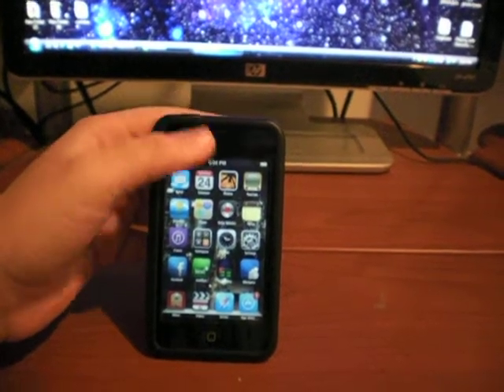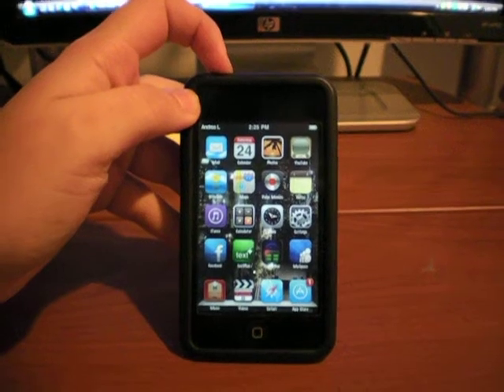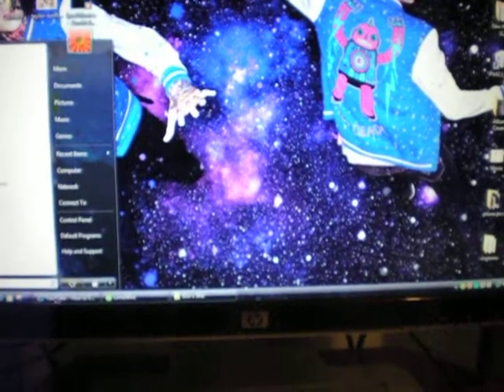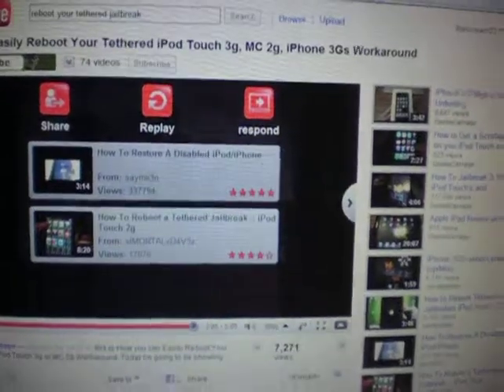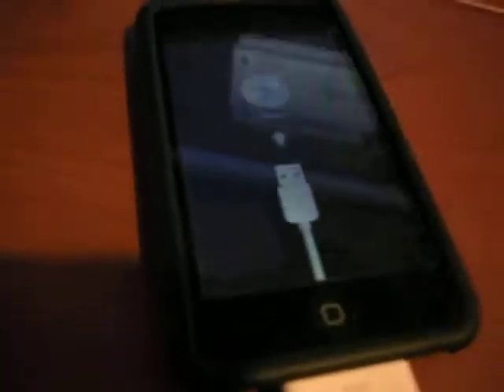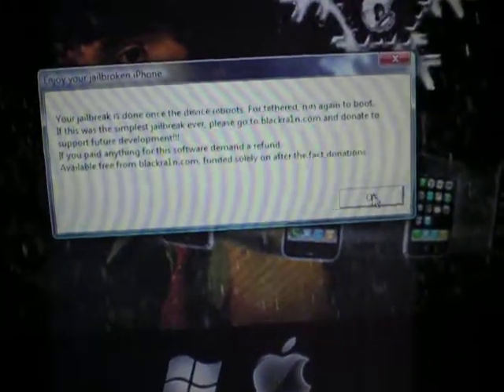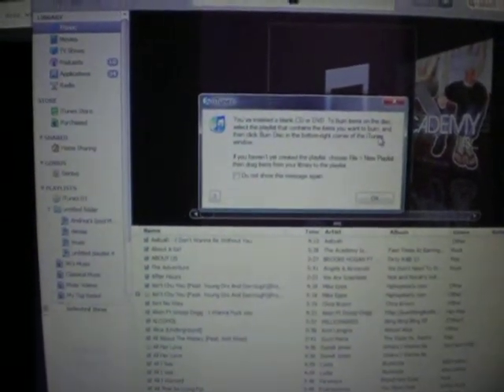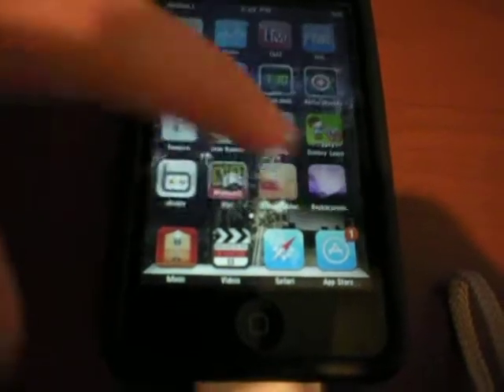How To Reboot Your Jailbroken iPod (3rd Gen)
this shows you how to get everything back on your tethered and jailbroken ipod. if you accidentally turn off your ipod or it runs out of battery, you're in luck & watch this video! hope it works. :)